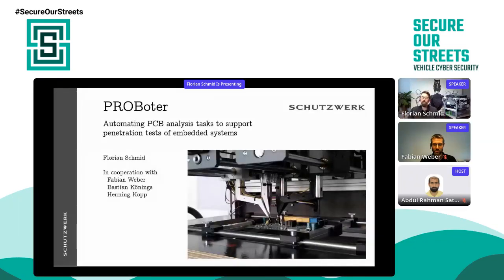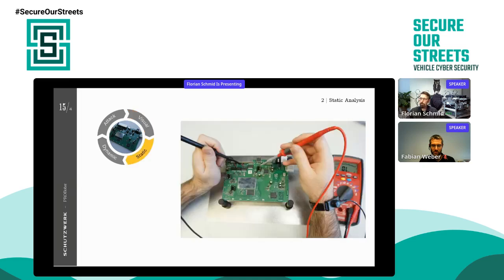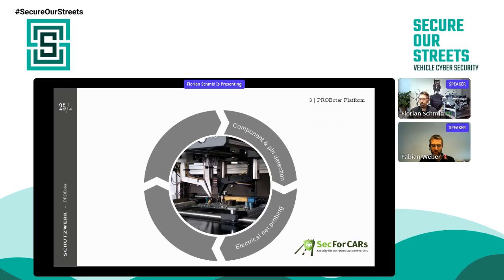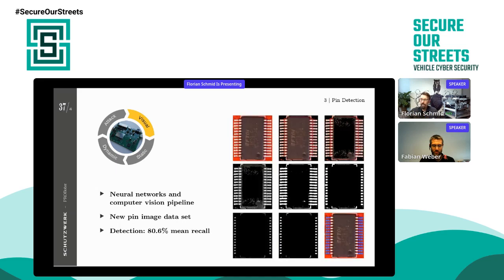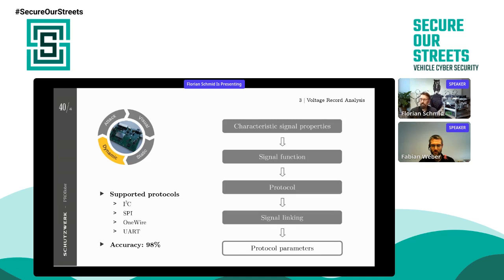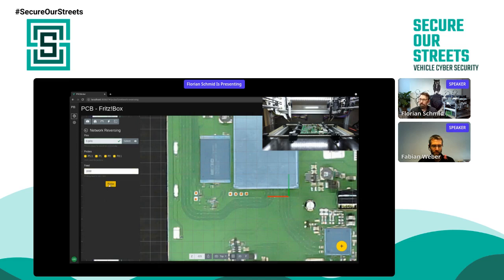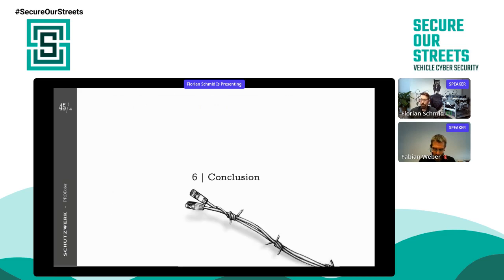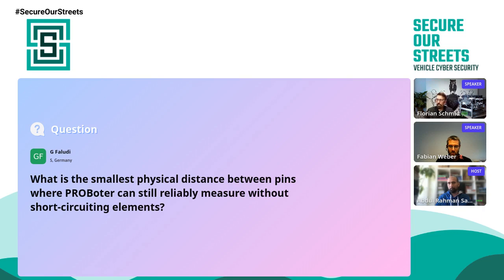Session 12 | Stage 2 | Fabian Weber and Florian Schmid | PROBoter Automating PCB analysis tasks to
PRESENTATION:
Analyzing the security on the hardware level is an essential part of
embedded system penetration tests, e.g. in the automotive domain.
Typically, such analysis is a time consuming and error prone process. To
increase the efficiency, this talk introduces the PROBoter as a novel
open-source and self-calibrating architecture for automated PCB analysis
as part of hardware penetration tests.

PRESENTERS:

Fabian Weber
Security Consultant, SCHUTZWERK GmbH

Fabian Weber is a Security Consultant at SCHUTZWERK GmbH, an international IT security consultancy with core competencies in independent assessments and holistic optimization of all aspects of information, IT, and cybersecurity. At SCHUTZWERK, he regularly conducts penetration tests of embedded systems, especially in the automotive domain. In the context of the BMBF-funded project SecForCARs, he develops new tools for automotive penetration testing. He holds a Master's Degree in Computer Science and a Bachelor's Degree in mechanical engineering

Florian Schmid is a Security Consultant at SCHUTZWERK GmbH, an international IT security consultancy. His focus is on the hardware assessment of embedded systems. He holds a Master's Degree in IT Security and a Diploma in Physics.